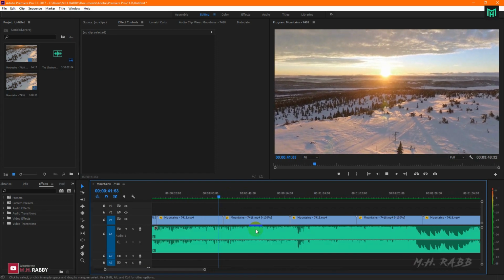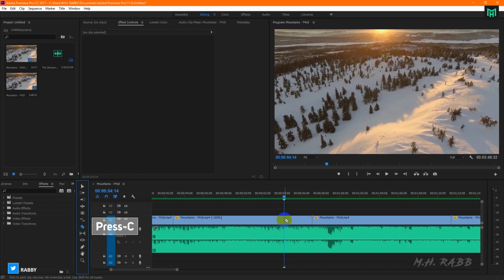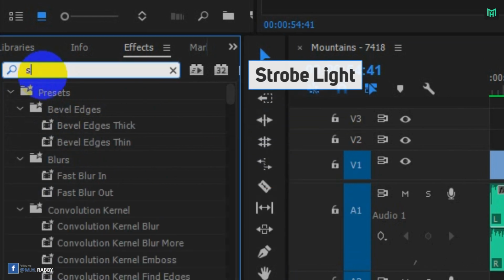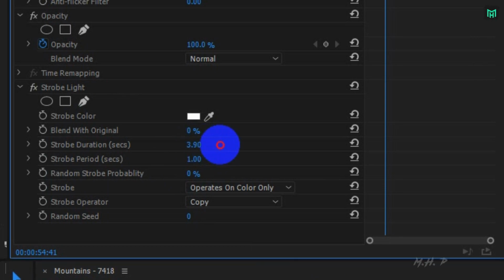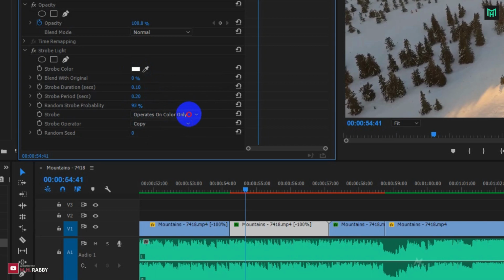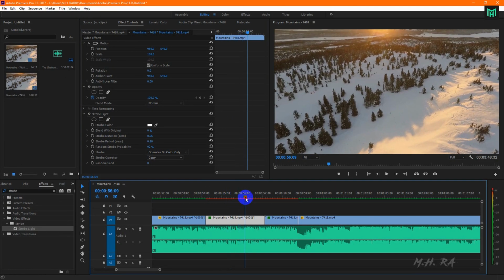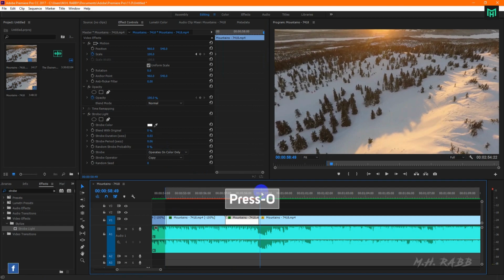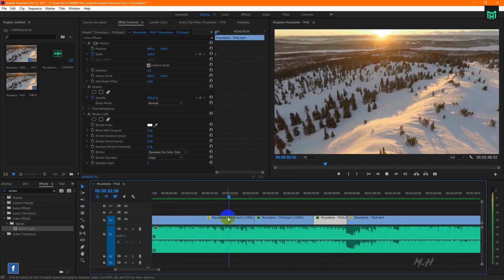How To Create Strobe Light Effect In Adobe Premiere Pro cc Video Editing Tutorial 2018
Hello Creative Video Editor's.
Welcome Back With Another Video Editing Tutorial By M.H. RABBY.

In This Video We Are Going To See How We Can Create Strobe Light Effect Like A Professional Video Editor Using Only Adobe Premiere Pro Cc 2017,2018 And Other Adobe Premiere Pro Cc Versions.

We Will Firstly Find Out Where The Beat Drops And Then Cut Our Clips.After That We Will Apply Strobe Light Effect In Our Clips.

So Lets get Started And Have Some Fun With Adobe Premiere Pro.